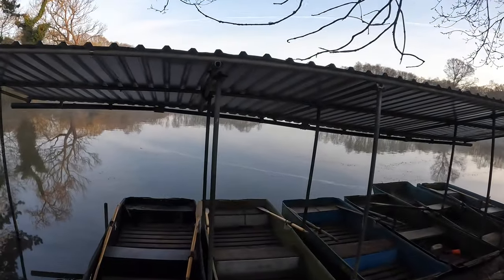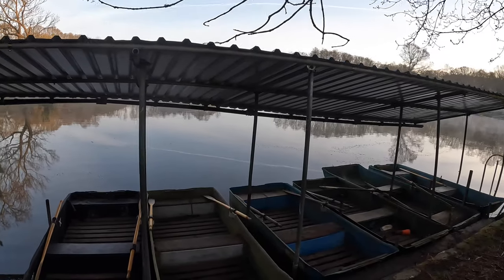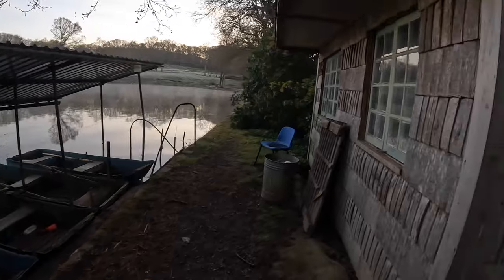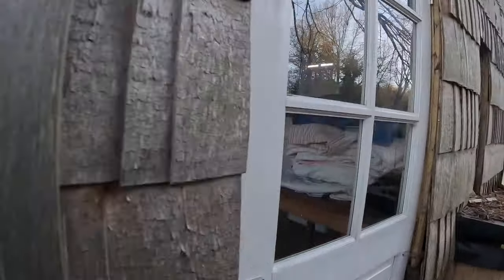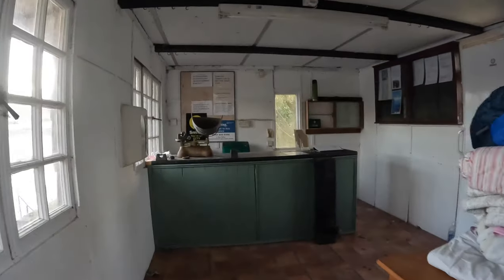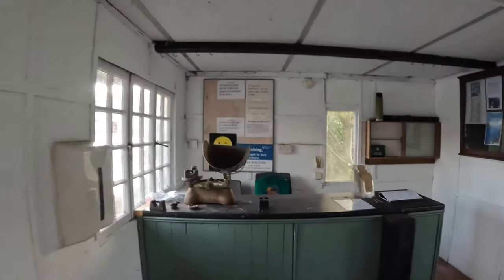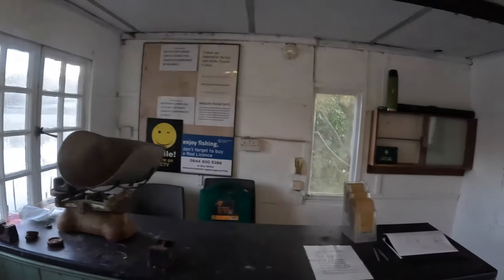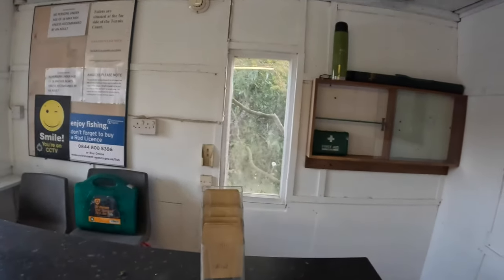Secret hidden trout fishery in East Sussex must see!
Hidden Fishery in Ashdown Forest a walk around showing you around if your thinking of going take a look at this hidden not well known fishery…